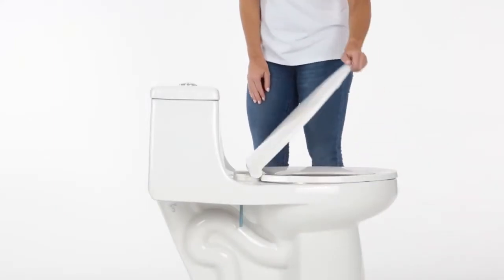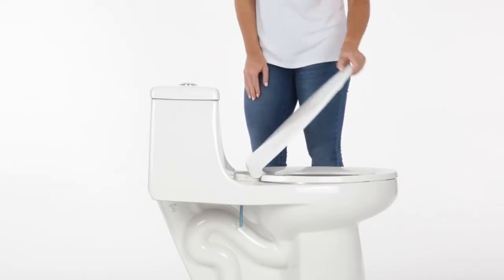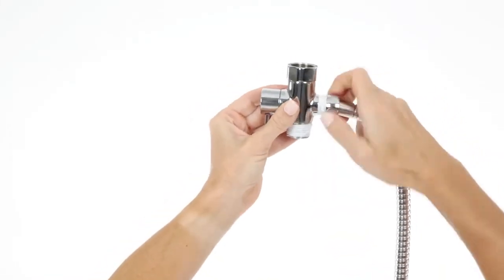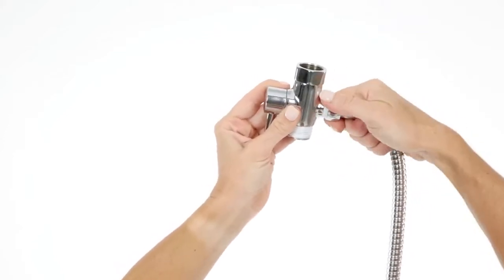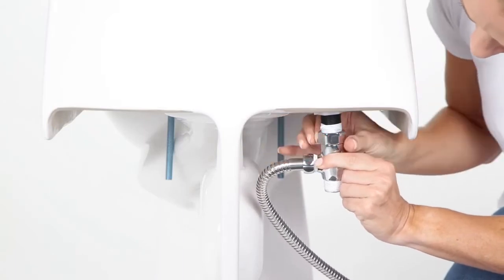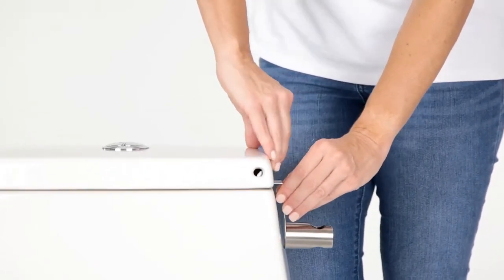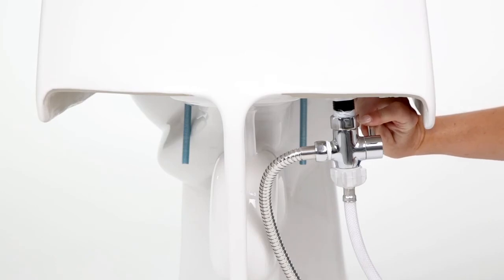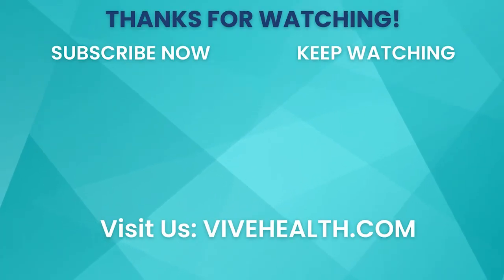How to Install the Handheld Bidet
Follow these easy steps to quickly install the Vive Handheld Bidet to your toilet!

We include a 1 YEAR GUARANTEE for the Vive Handheld Bidet!